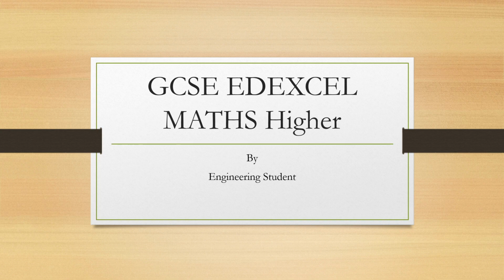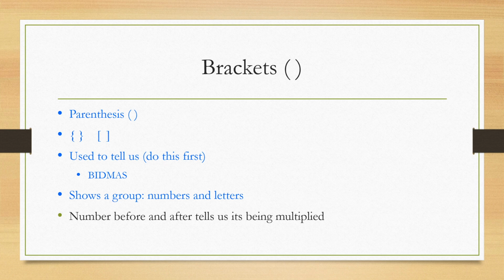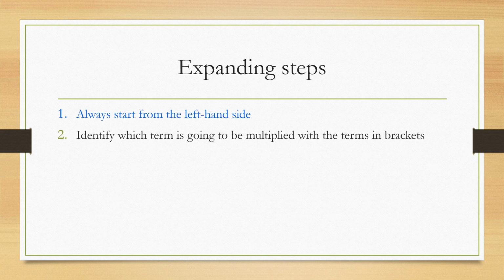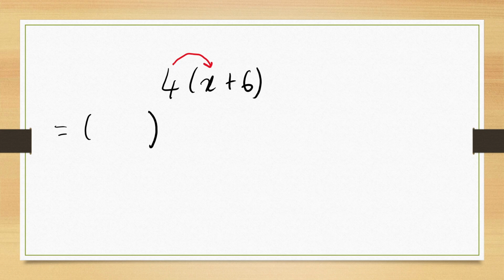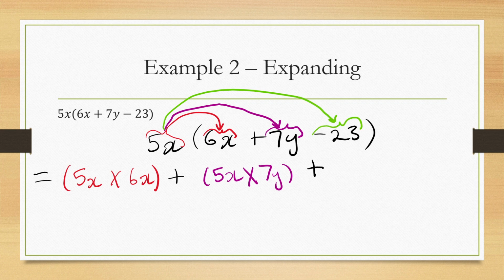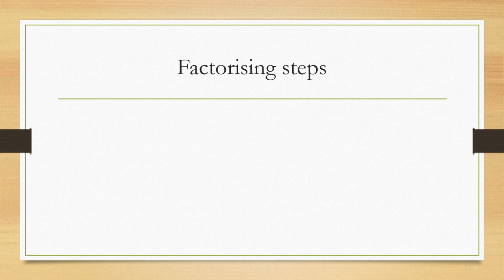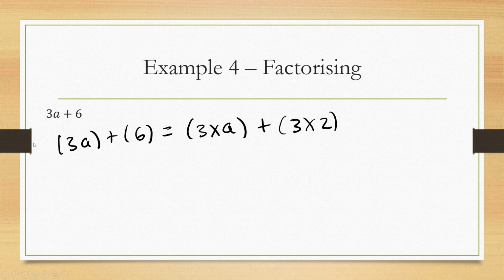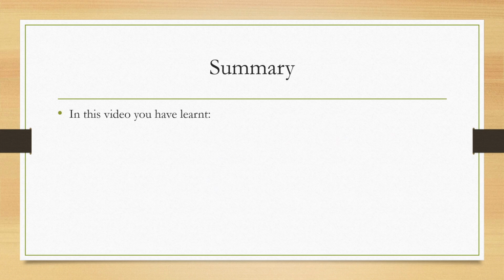Video 2.4: Expanding and Factorising Part 1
- Brackets, what are they and how to use them
- Expanding out brackets, what does this mean and steps for doing them properly
- Factorising, what does this mean and steps for doing them properly

Throughout the video there will be some examples on each of these topics, best practice tips and exam tips.

Also if you want there is also a product review play list you can also check this out too!